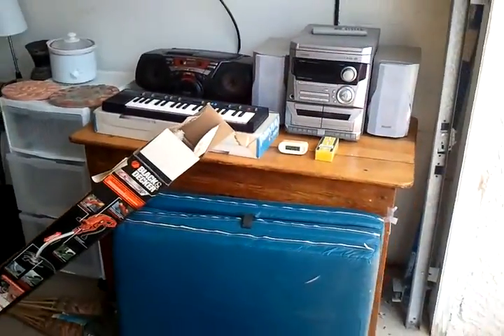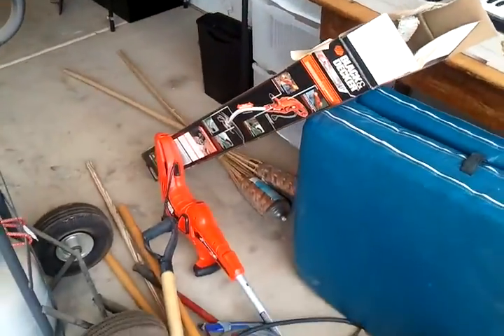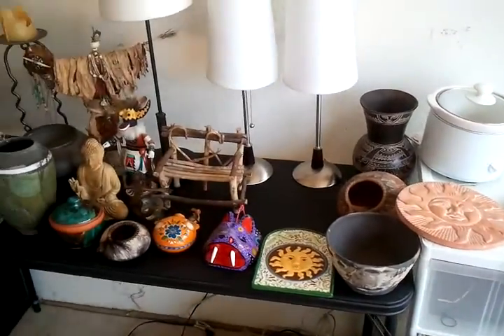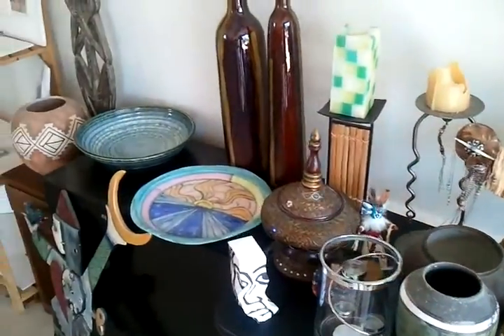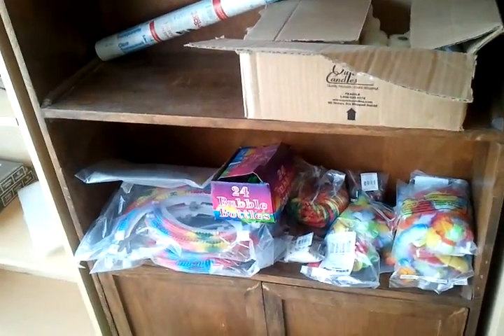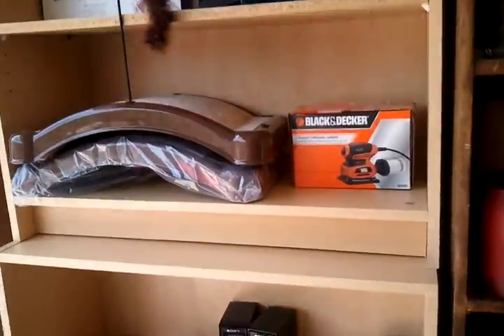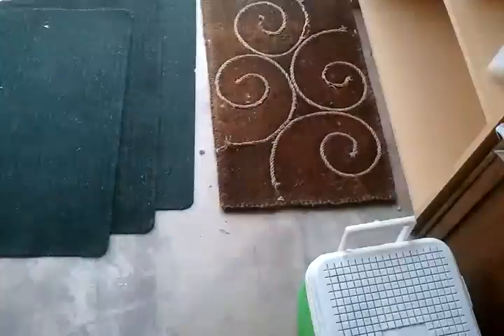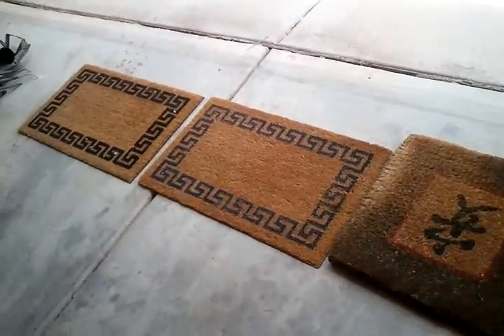North Phoenix Garage Sale 7/28 & 7/29 2012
7AM - 3PM

Please see my other stuff on craigslist!

230 CD-Rs & 25 DVD-Rs - $20
'Autumn' Color Southwest Style Couch - $249
Outdoor Glass Table & 4 Wood Chairs - $65
Small Wood Nightstand w/ Lamp - $20
Aiwa Desktop Sound System - $15
Oak Bar Stools - 2 - $20
TV Television Stand - Off-White Hardwood - $20
Hardwood 'Plantation' Shutters - 29 Pieces Available - $52
Gooseneck Display Spot Lights - $25
Intuos 9 x 12 Graphics Tablet - $60
Endicia 5 lb Digital USB Postal Scale - $15
CD Tower - Black Lacquer - $15
5 High Quality Ceiling Fans w/ Lights - $35
5-Lamp Contemporary Western Chandelier - $55
Robert Shields 'Urban Dweller' Wall Art Clock - $75